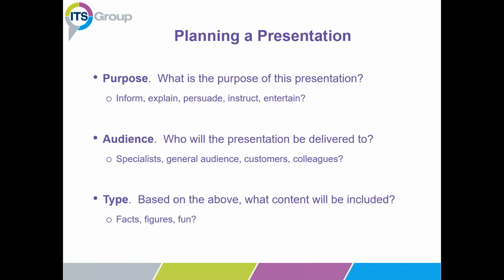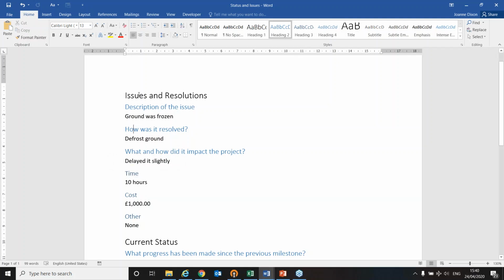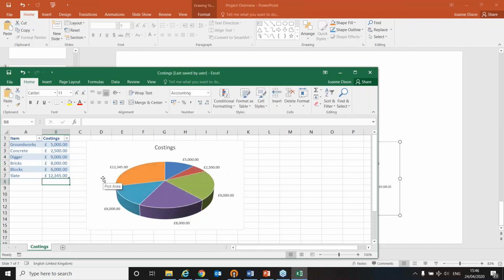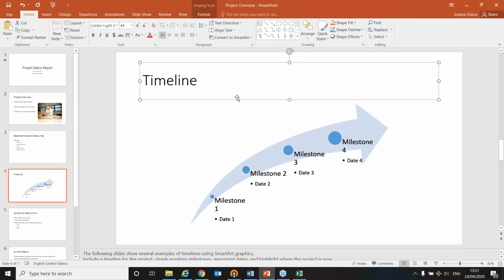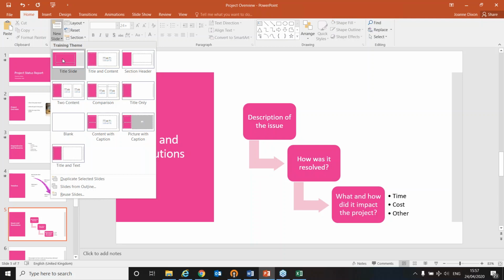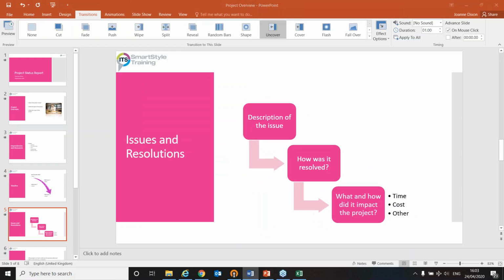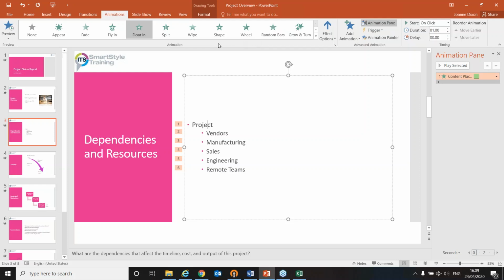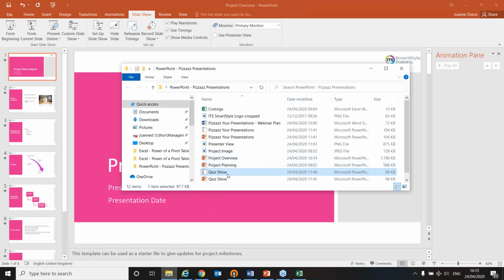Pizzazz Your Presentations 24/04/2020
Watch our webinar recordings to get an idea of how we can help you to maximise productivity while remote working:

Pizzazz Your Presentations - Add the ultimate impact to your PowerPoint presentations.